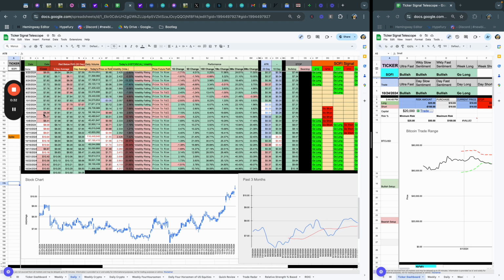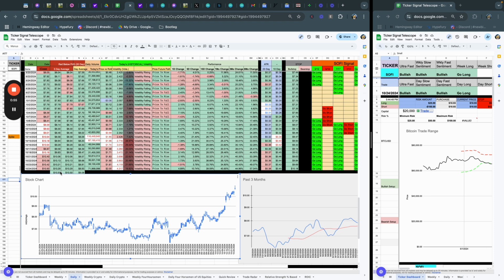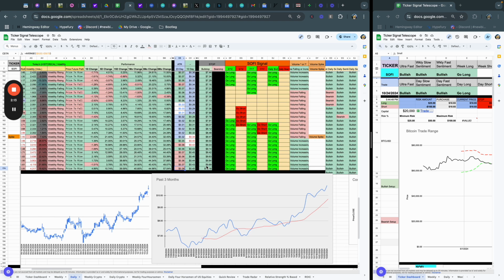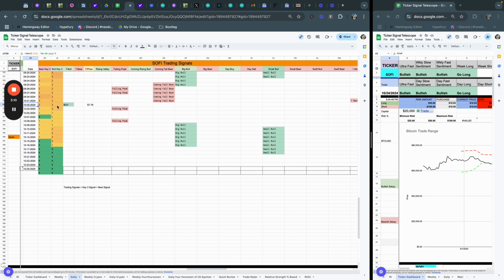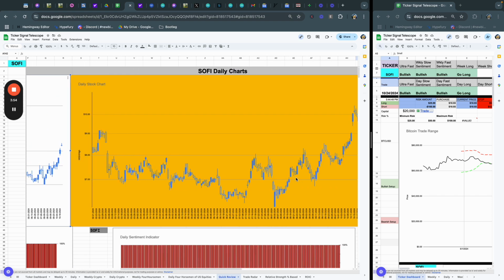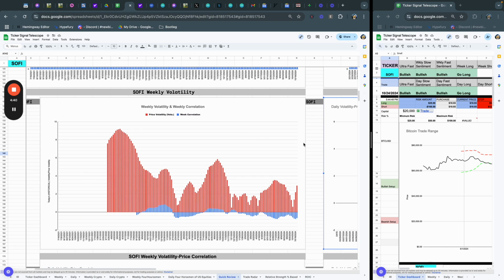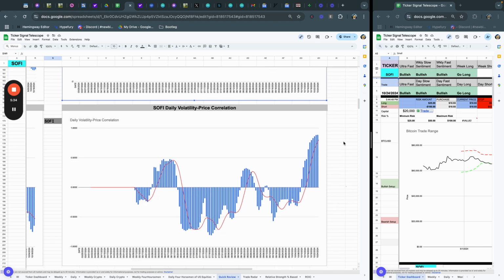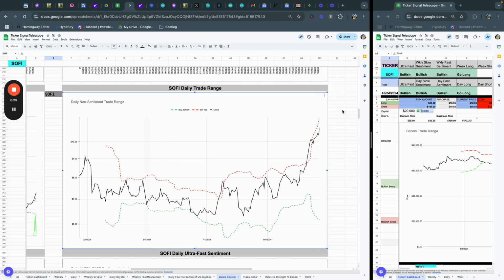🚀 Breaking Down SoFi Stock Performance: Is It Time to Buy? 📈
Join the New High Newsletter. We send traders 25+ stocks breaking out every week.

In today’s video, Dustin dives into the latest performance of SoFi (SOFI), analyzing key price levels, signals, and market sentiment driving the stock’s recent movements. Is SoFi still a buy as it surges past $10, or should traders brace for volatility? Let’s find out!

⏲️ Timestamps
00:00 – Introduction & Welcome 👋
Dustin introduces today’s focus on SoFi, one of the most active stocks on Yahoo Finance.

00:10 – Google Finance Model Overview 📋
An inside look at Dustin’s personal trading model and why every trader should build their own tools.

00:35 – Price Action & Moving Averages 🛠️
How SoFi’s performance compares with its 5-day and 23-day moving averages.

01:20 – Volume Spikes & Market Sentiment 🔥
Analyzing the significance of the recent 116 million shares traded and what it means for future price action.

02:45 – Volatility Breakout & Bullish Signals 🌊
Dustin discusses how volatility has surged since October 3rd, signaling potential upside.

03:50 – Key Buy Signals & Bullish Triggers 🚦
Discover the importance of SoFi’s October 9th buy signal at $8.59 and the one-month bull trigger.

05:30 – Sentiment Indicators & Long-Term Trends 🔄
A deep dive into rolling sentiment and why SoFi has been bullish since July.

06:45 – Trade Range Outlook: Higher Highs Ahead? 📊
What higher highs and higher lows mean for SoFi’s long-term prospects—and whether $11.60 is within reach.

08:20 – Join the Conversation! 💬